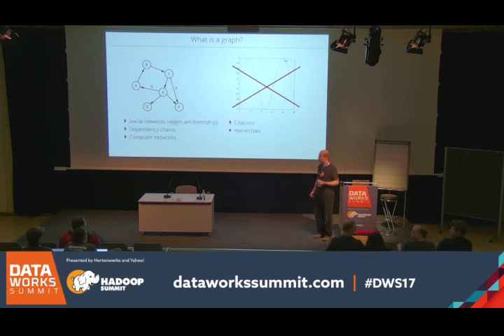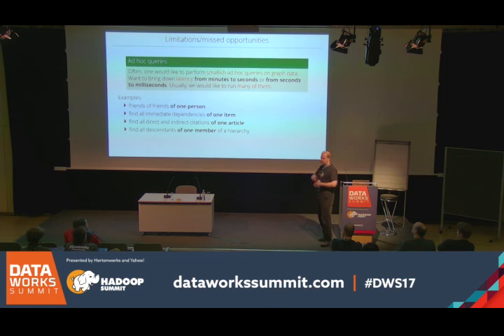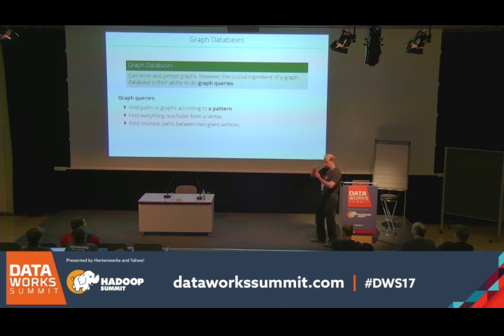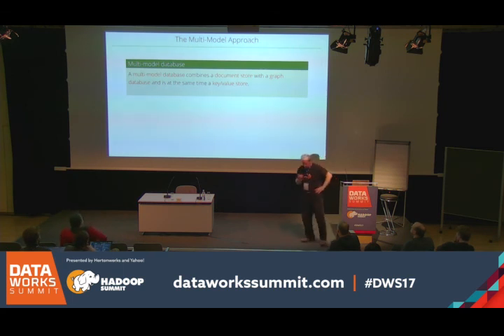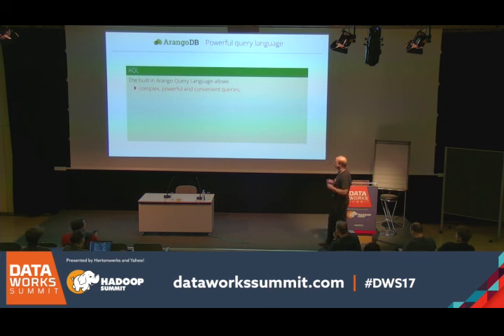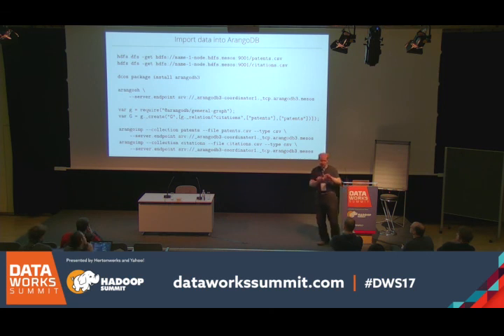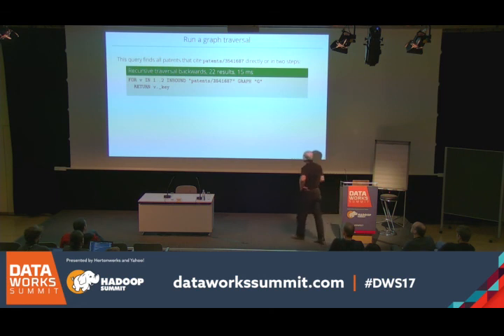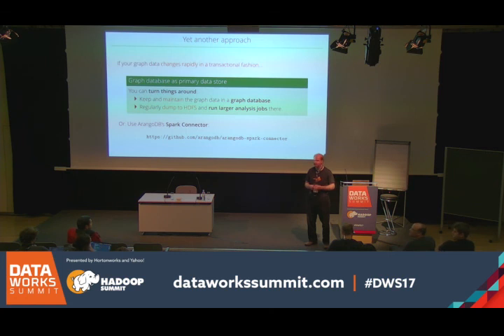Max Neunhoeffer, ArangoDB Room 5